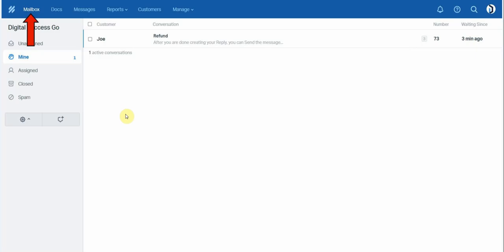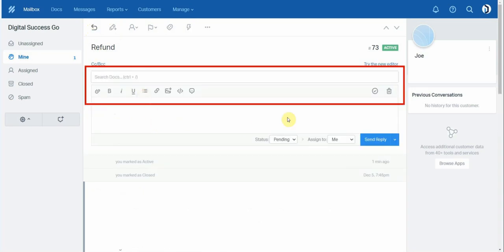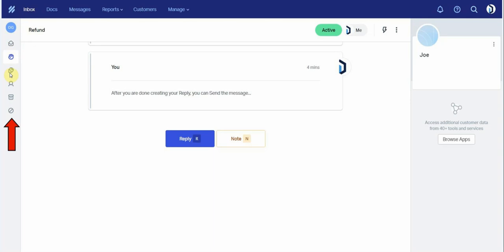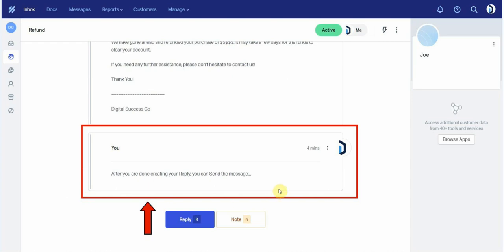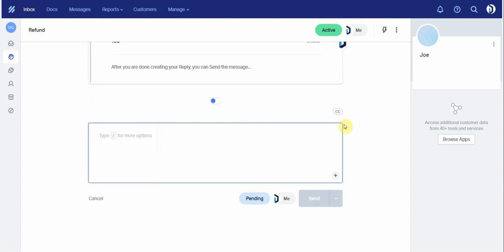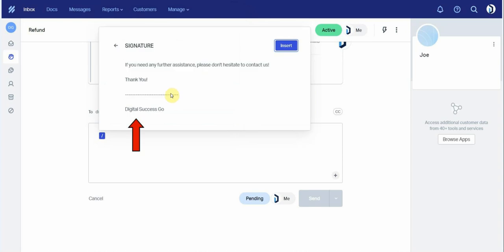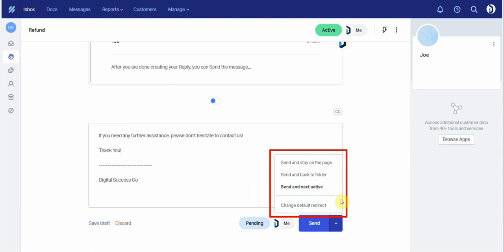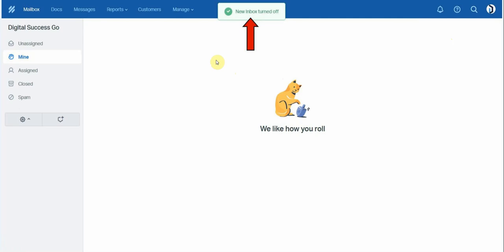Help Scout | Brand NEW Inbox - SUPER EASY TO USE!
In this Help Scout video tutorial, we're going to demonstrate the brand NEW Help Scout "Inbox".

The current "Mailbox" is great! But then Help Scout went and made it even BETTER!

The new Inbox is more focused, it's cleaner and more user friendly.

The messages in a Conversation is are easier to see and to read.

The Message Editor is cleaner and helps you respond to your customer faster, which reduces your customer service times.

Check out this demo video to learn all about the new Help Scout Inbox and how it can help make your business more effective at providing online support!

VIDEO CHAPTERS
0:00 Introduction
0:58 The Name Is Changing From "Mailbox" To "Inbox".
1:23 Managing A Conversation Inside The Current "Mailbox" .
3:03 Switching To The NEW "Inbox".
3:47 New Inbox Design.
4:38 Conversation Toolbar.
5:54 New Messages Appear At The Bottom Of The Conversation.
6:32 "Note" And "Reply" Buttons Front And Center.
7:28 The New "Message Editor" Design And Features.
8:47 How To Preview And Use Your Saved Replies In The New Message Editor.
10:03 Sending A Message Using The New Message Editor.
11:35 Marking The Message As "Closed" Directly From The Inbox.
12:00 Changing Back To The "Legacy Mailbox".

Systeme.io - All-In-One Marketing Platform (Online Courses, Sales Funnels & Email Marketing)